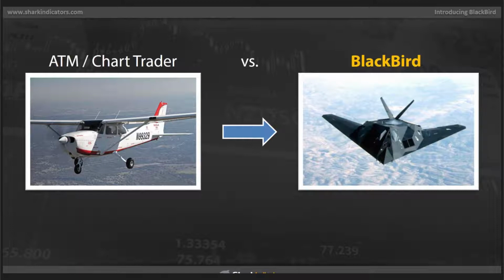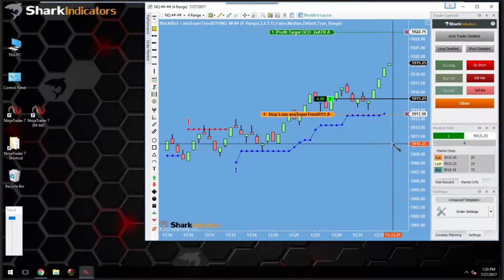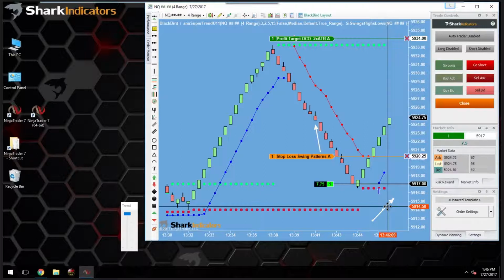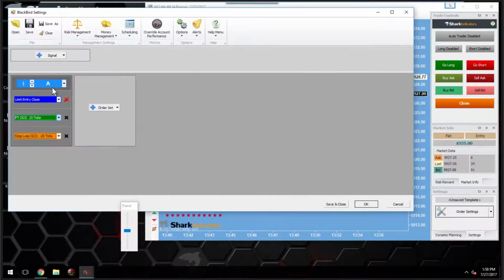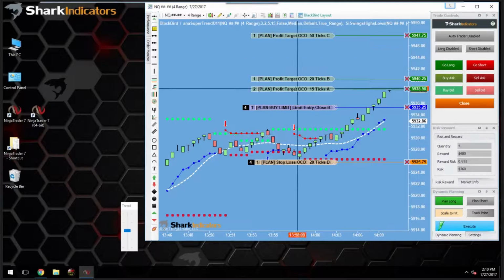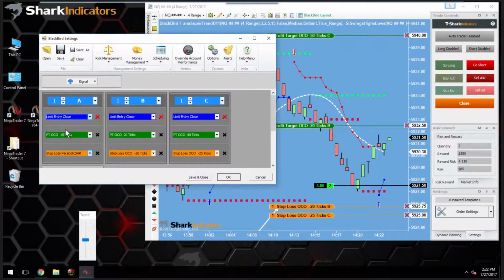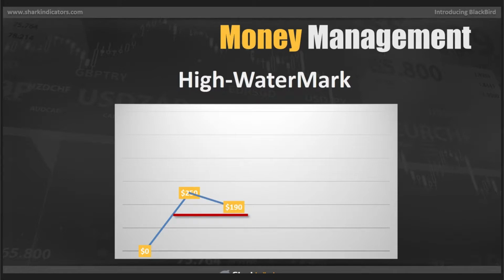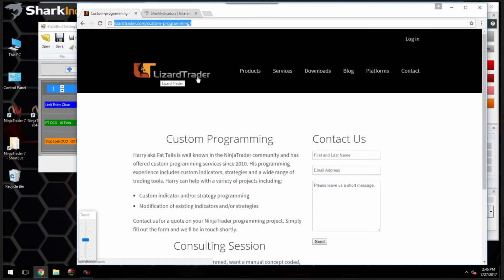BlackBird Demonstration: In-Depth